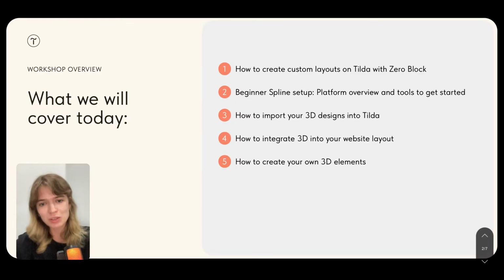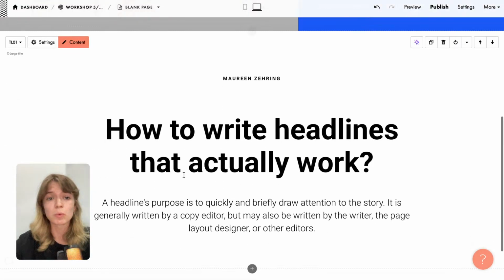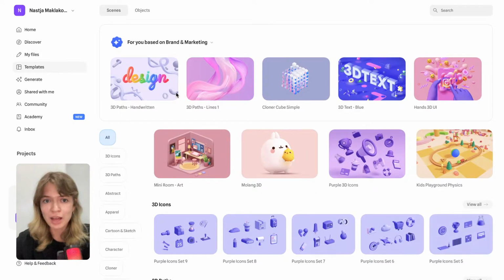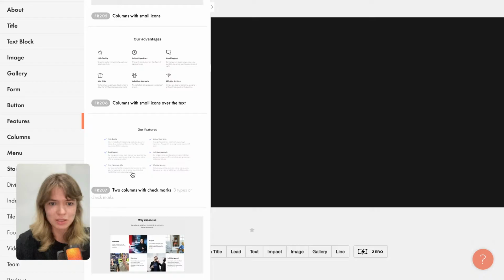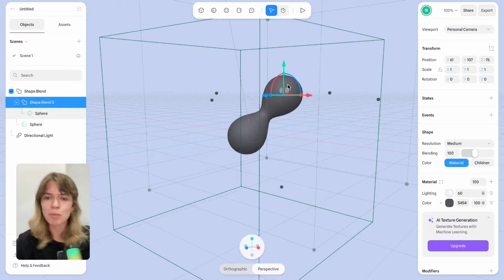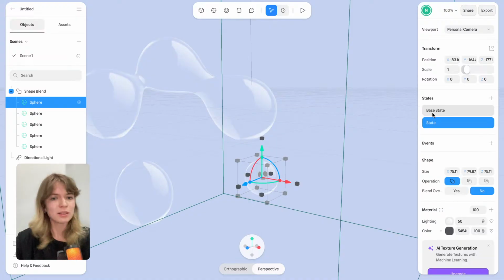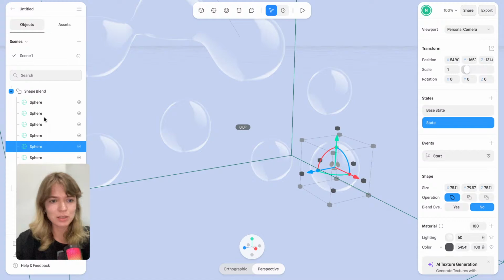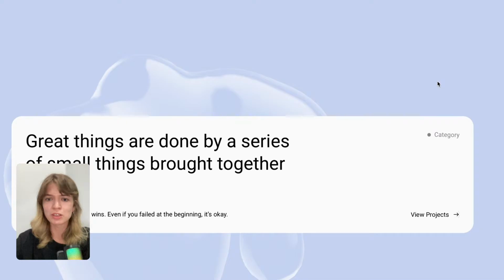How To Add Interactive 3D To Your Website: Spline + Tilda Tutorial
In our upcoming live workshop, we'll explore how to add 3D elements to your Tilda website and integrate them into your layout.

Already using Tilda?

00:00:00 Intro
00:01:55 Welcome
00:05:22 Workshop Introduction
00:06:17 Workshop Plan & Overview
00:09:16 What Is Tilda?
00:11:21 Creating a New Website in Tilda
00:15:19 Working With Zero Block
00:18:04 Adding 3D Scenes to the Layout
00:19:45 Introduction to Spline
00:20:24 Spline Interface Overview
00:21:23 Working With 3D Elements
00:22:01 Community Scenes & Templates
00:23:58 Exporting & Importing 3D Scenes
00:24:58 Adjusting the Layout in Tilda
00:25:57 Publishing the Website
00:27:18 Tilda & AI Integration Discussion
00:30:23 Creating a 3D Scene in Spline
00:32:24 Working With Shape Blend
00:34:14 Background & Shape Blending Settings
00:36:55 Material Settings & Textures
00:37:46 Working With Materials & Effects
00:38:45 Creating a Glass & Water Drop Effect
00:39:44 Blend Modes & Visual Effects
00:40:15 Adding Animation to the Scene
00:43:05 Creating a Loop Animation
00:48:34 Cursor Interaction Effects
00:52:16 Exporting the Scene
00:53:47 Embedding the Scene Into Tilda
00:55:13 Outro & Final Questions